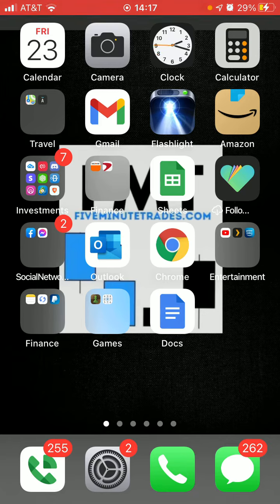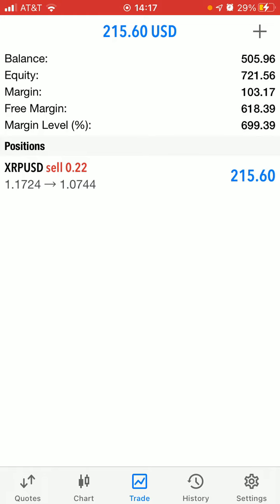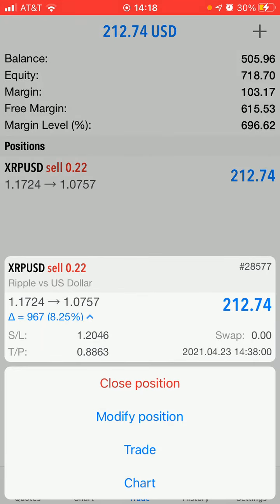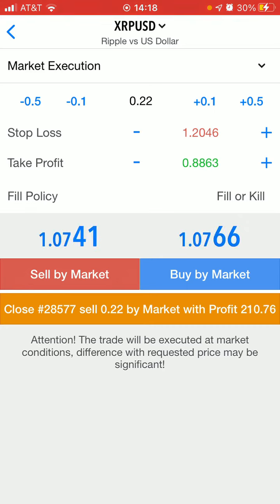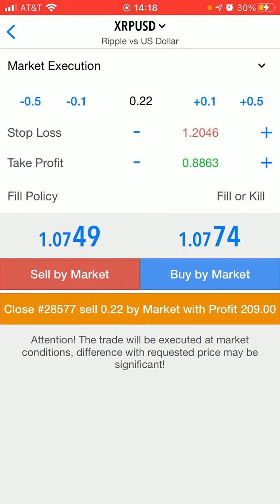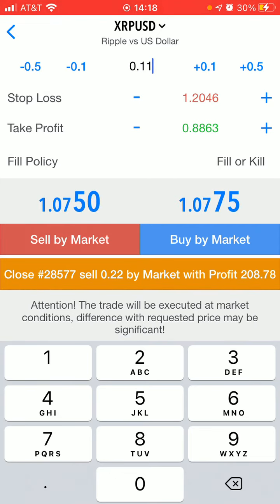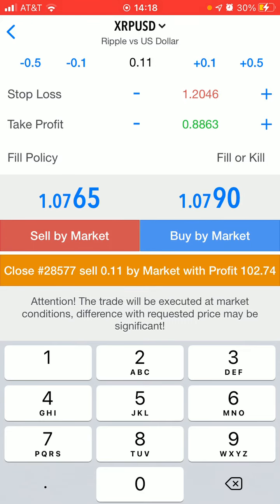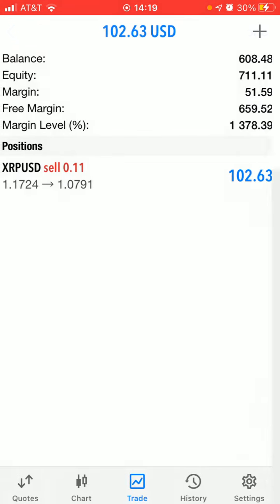How To Partially Close Your Position On MT5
Hello fellow traders! Thanks for taking the time out to watch our short video. Please use the link below to join me, and the FMT community on our preferred broker where you can get up to 1:500 leverage!